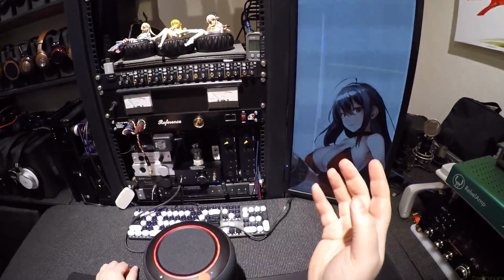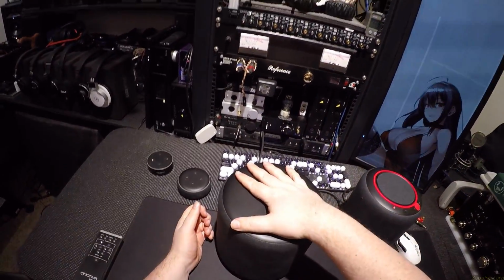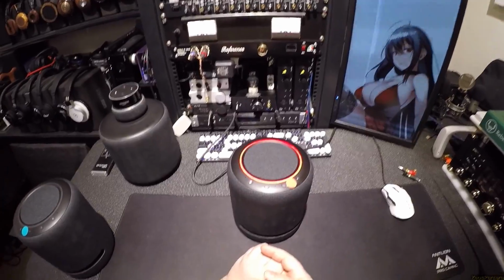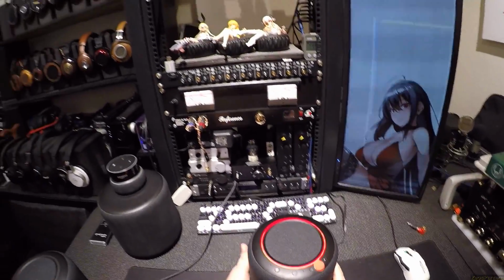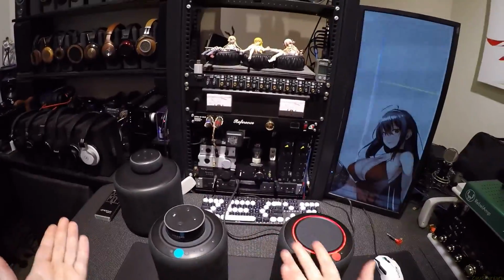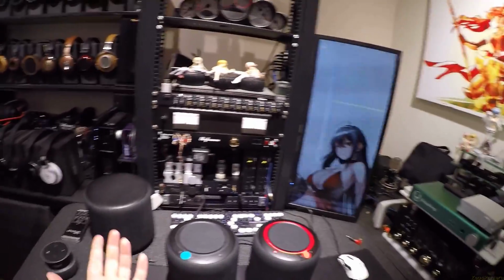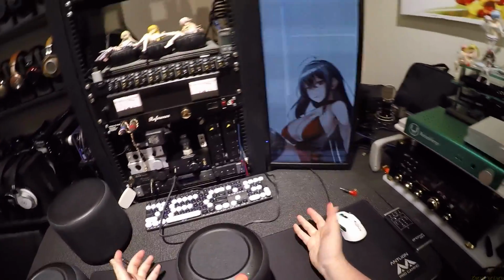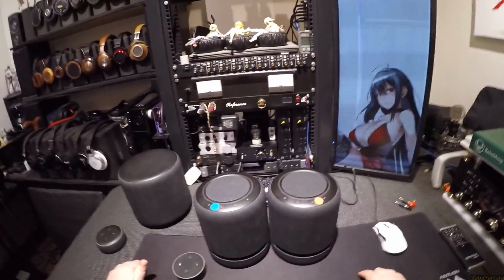Amazon Echo Studio _(Z Reviews)_ Caution, I say "ALEXA" a whole lot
Echo Studio (See Above Video)
Echo Dot (The Default)
Echo Soup Can (A bigger more Robust Default)
Echo Spot (Round Screen from the FUTURE)
Echo Show 5 (Screen unit that is kinda Cool)
Echo Show 8 (Screen unit you can actually read)
Echo Show 10 (This is just for idiots, it's so big)
Echo Sub (A stump that can fix small Dots)
(Control Box w/ Optical in/out and Sub Out)
Echo Link Amp (Link above with a built in amp)
Echo FireTV Cube (The Edgy one with TV out)
Echo Flex (Smart Plug version of an Echo)
Echo Auto (You Cannot Escape Her)
Echo Input (Smallest One with No Speaker)
T H E C O M P E T I T I O N : : :
Sonos Move
Marshall Stanmore II

B L U E T O O T H S P E A K E R S : : :
iLoud Micro
Vanatoo T0
JBL 104-BT (NEW)
Edifier DB350
Swan M200mkII
Minirig 3
Edifier 1700BT

A C C E S S O R I E S : : :
Adam Audio T5v
3.5mm to RCA Adapter
3.5mm Optical Adapter
3.5mm Optical Cable
Coax to Opt Converter